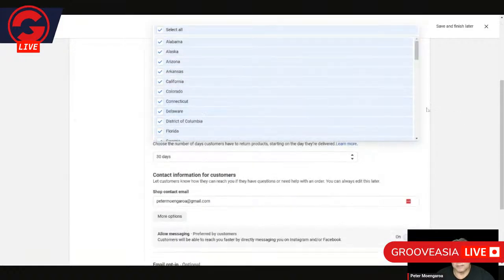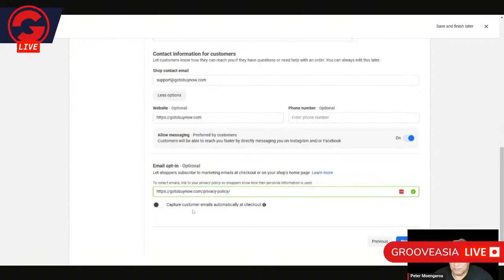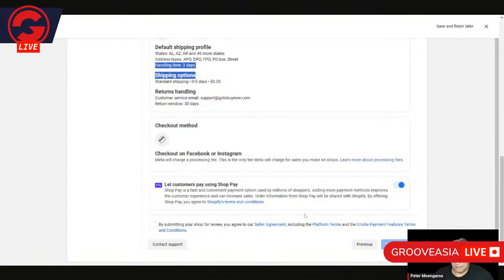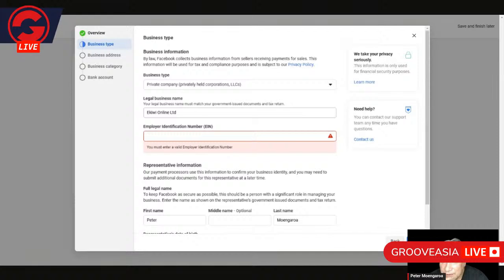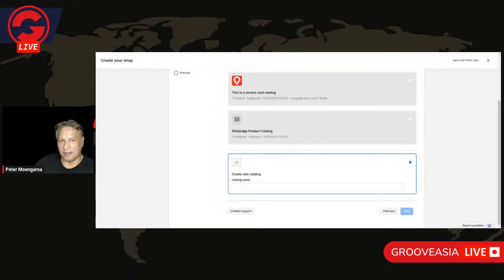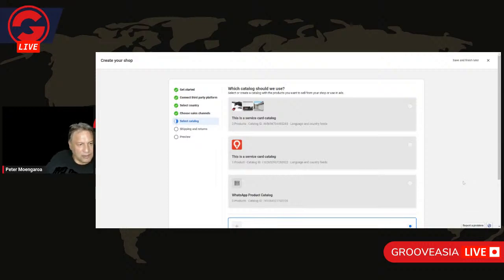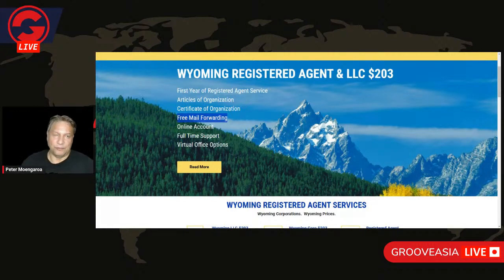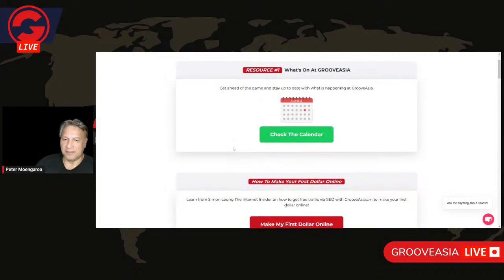Facebook Shops - Weekly Ecommerce Insights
Getting started with Facebook Shops